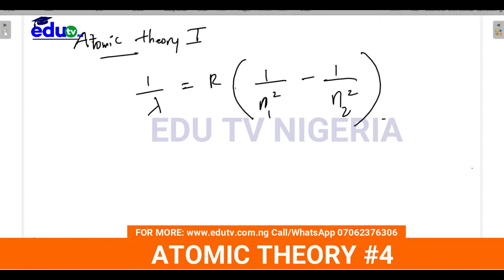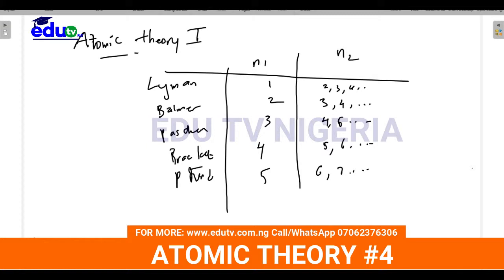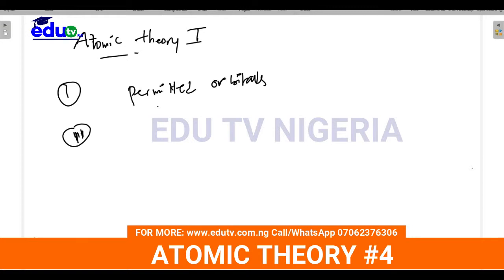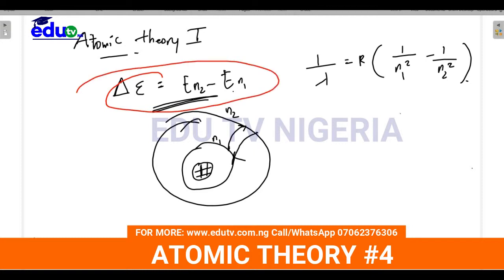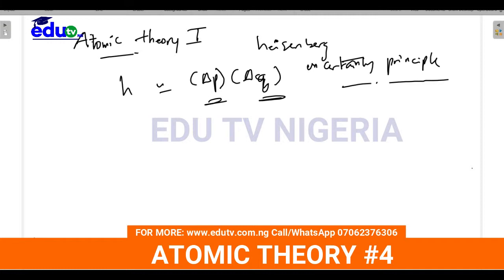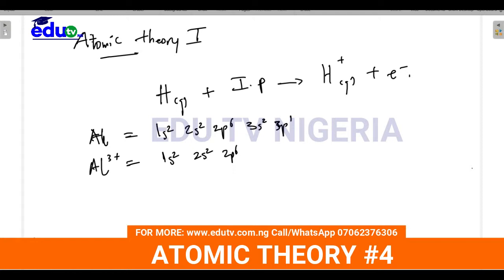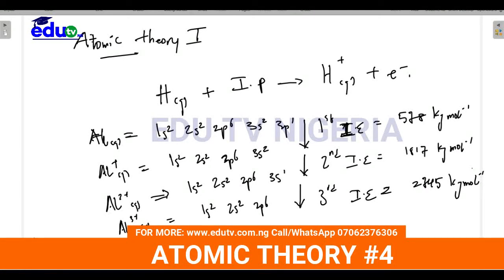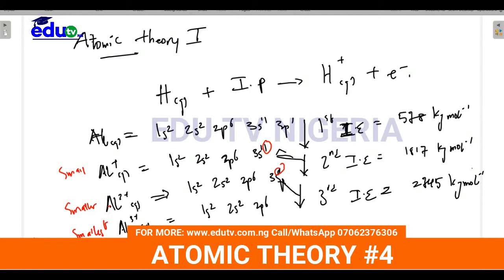ATOMIC THEORY #3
ATOMIC THEORY